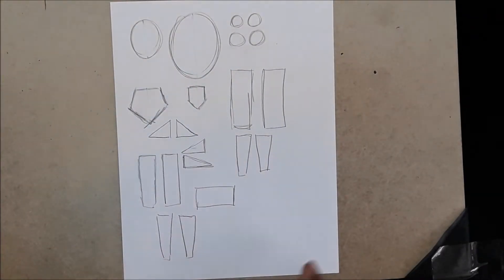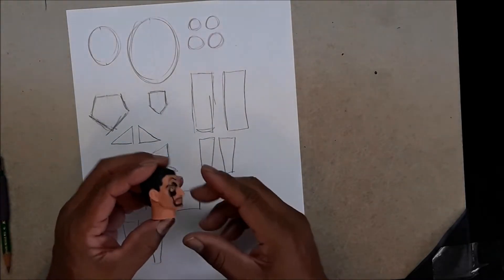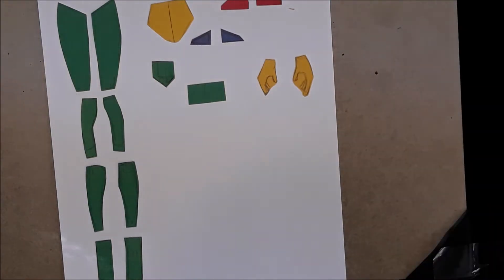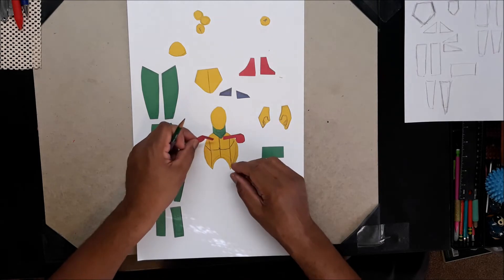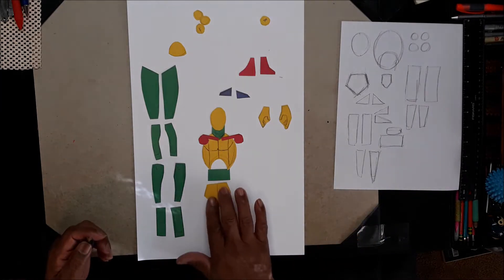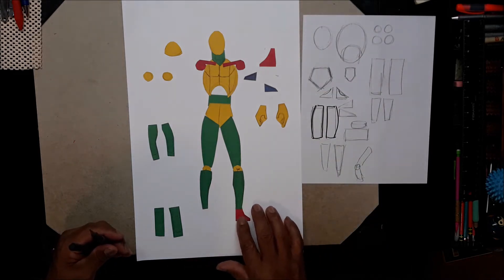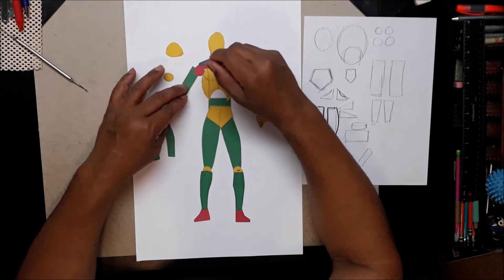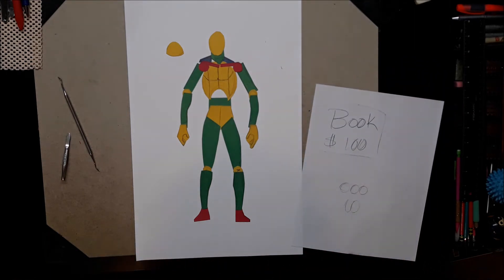The Paper Doll Technique pt.2 The Male Anatomy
Using simple shapes that I cut out I show you how easy it is to draw the male anatomy.

MY DRAWING BOOKS